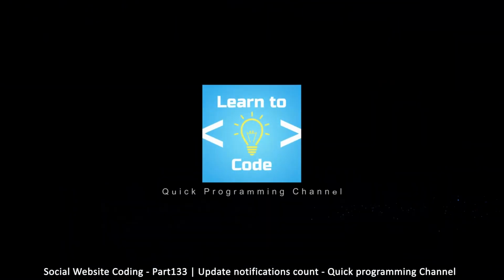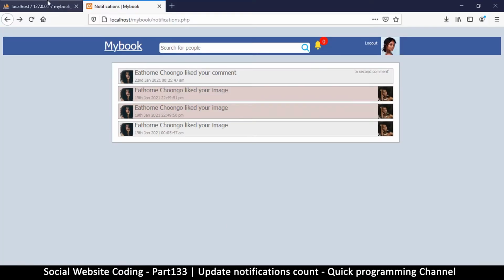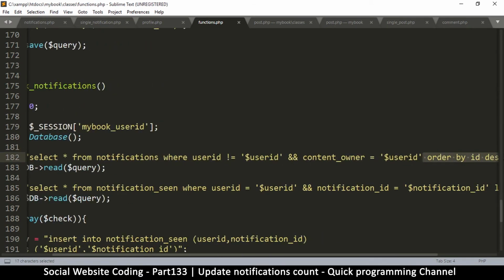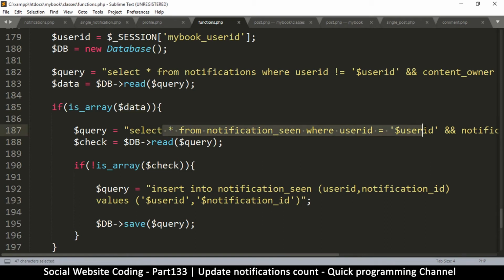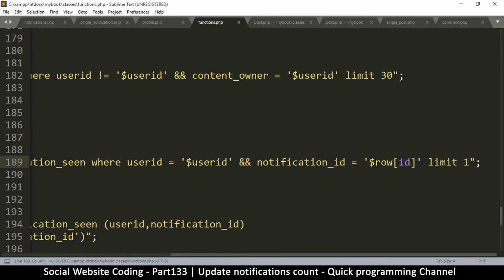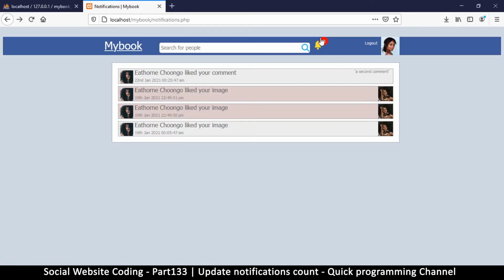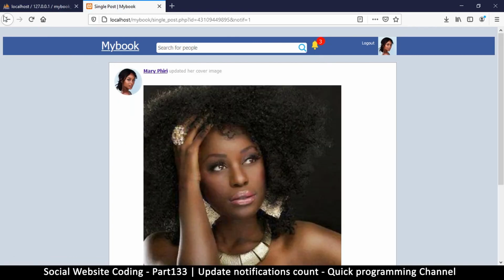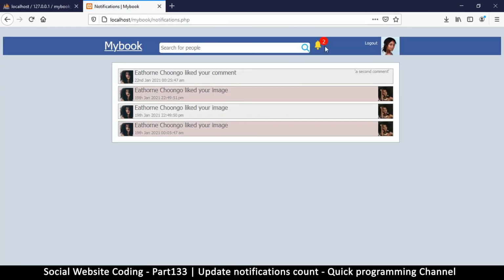Social Website from scratch - Part 133 - Update notifications count | OOP PHP with MYSQL Database